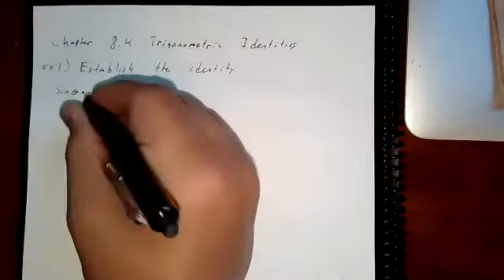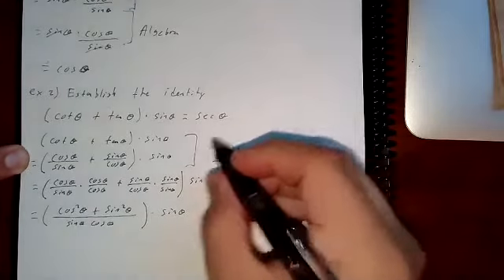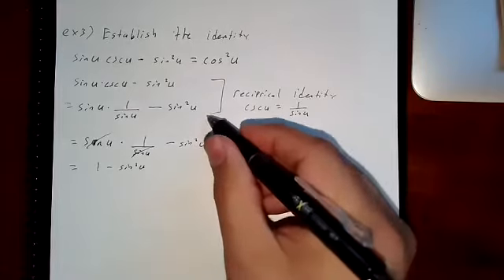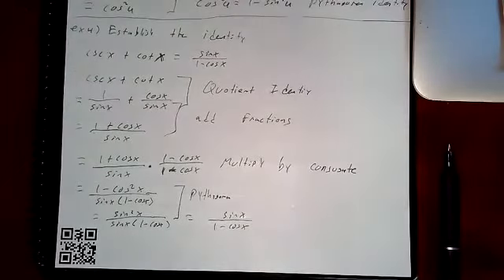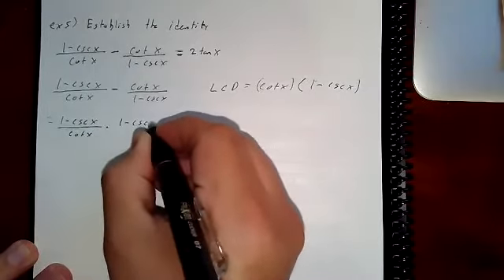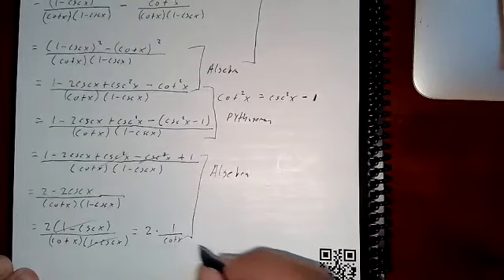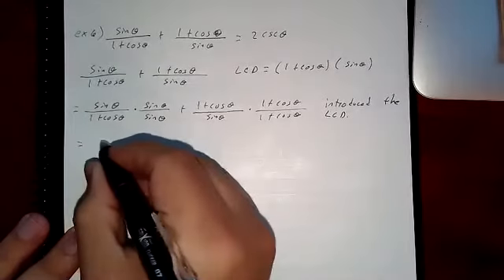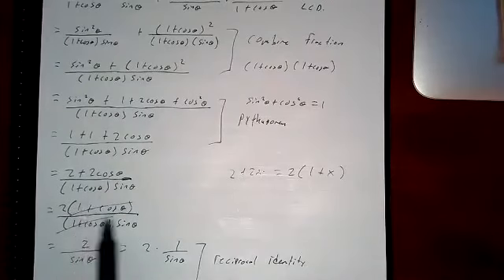Precal 8.4 day 9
Establishing Trigonometric Identities